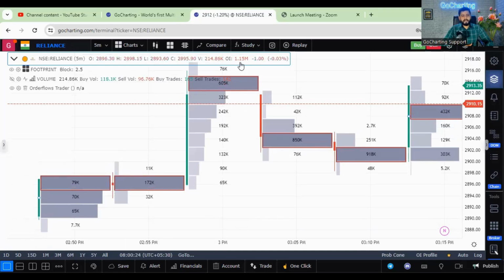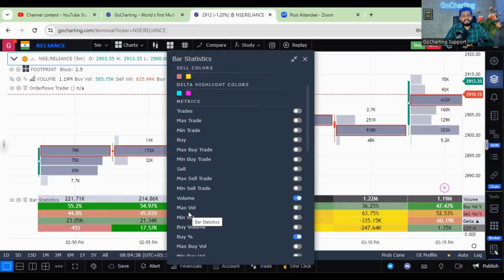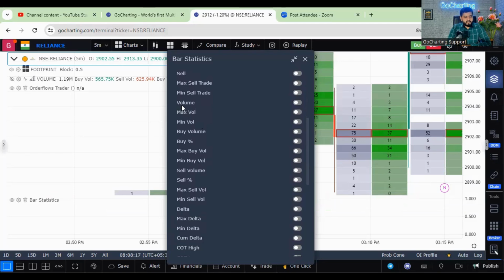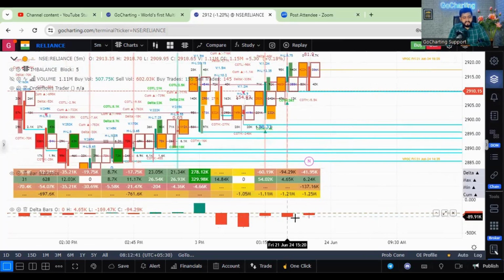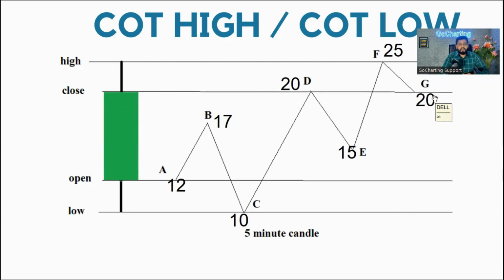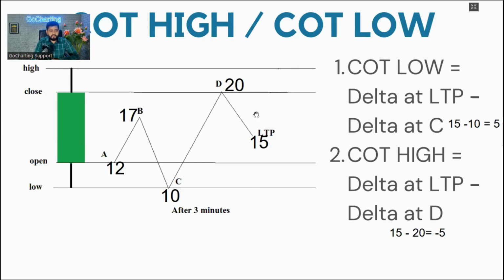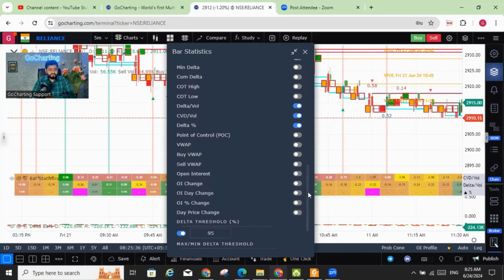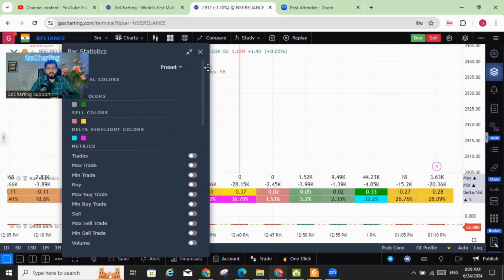Trade with Institutional Tools ( In English) : Bar Statistics Features Explained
In this video @tradershivay  explains about the bar statistics features of GoCharting.
📈 Connect with Trader Shivay